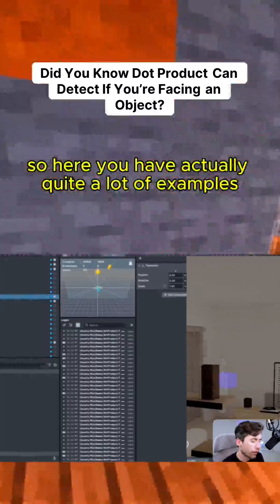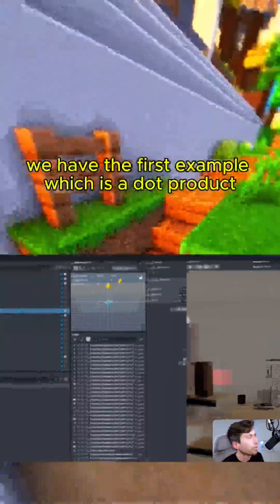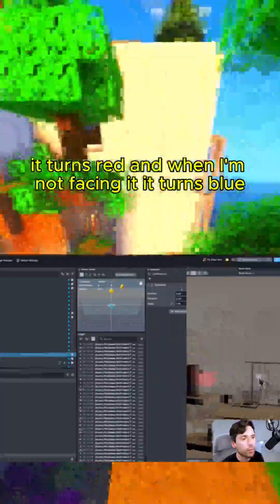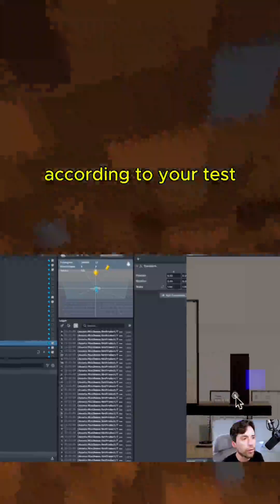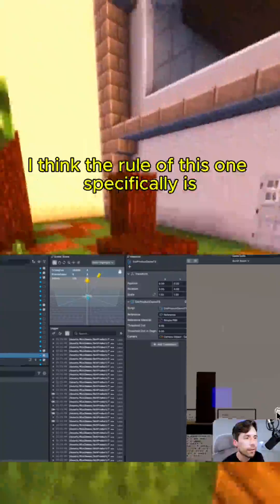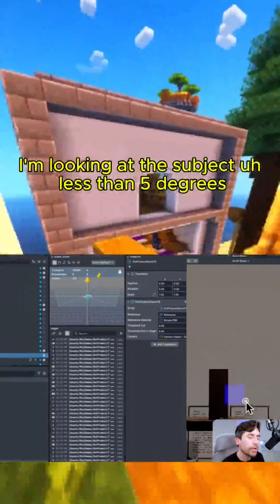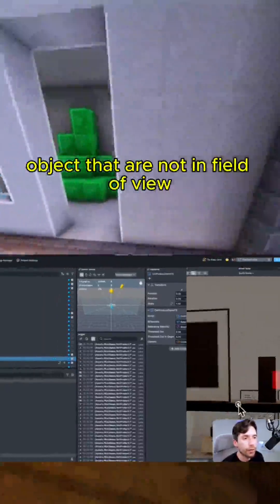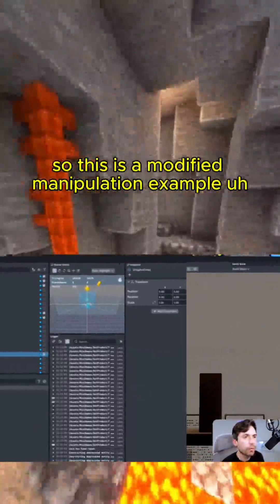Did You Know Dot Product Can Detect If You’re Facing an Object?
Did you know the dot product can help determine if you're facing an object? For example, a dot product can change an object's color based on where your gaze is directed.